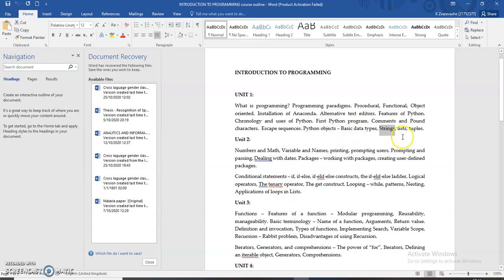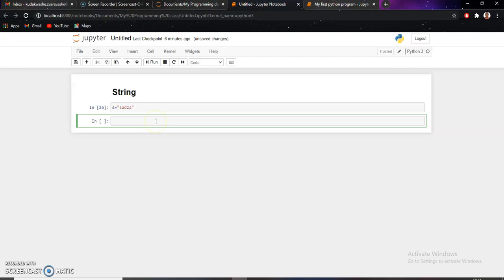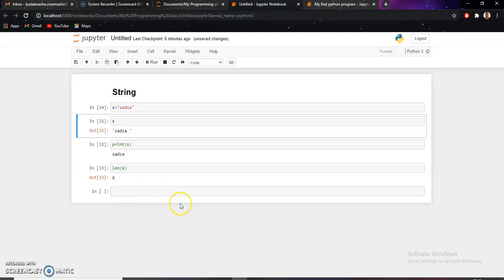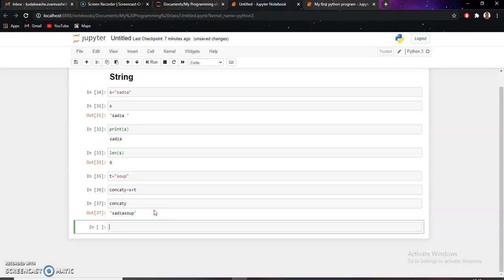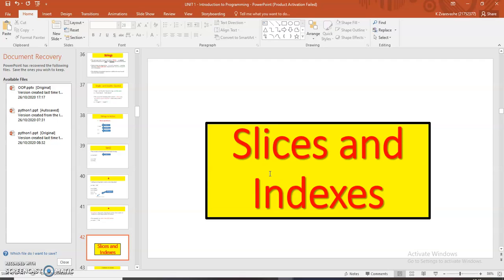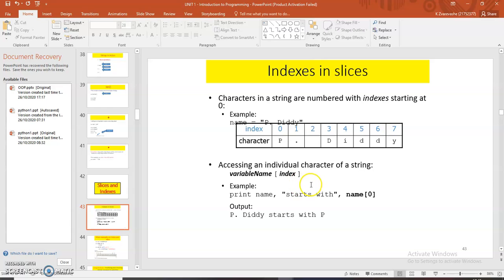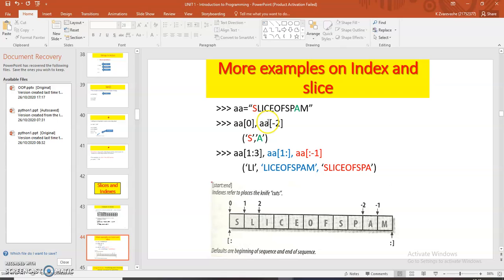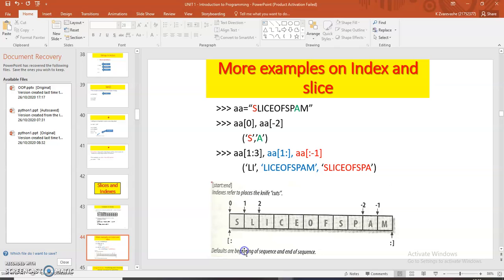Strings in python